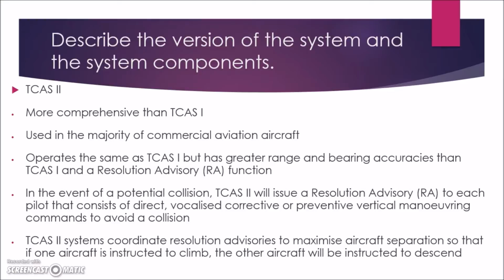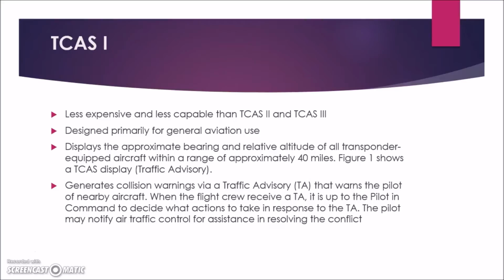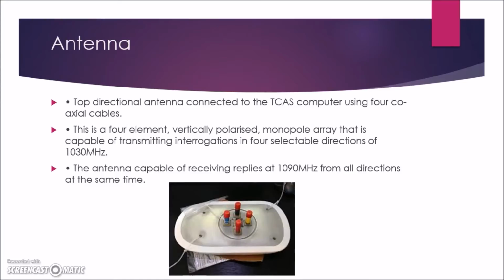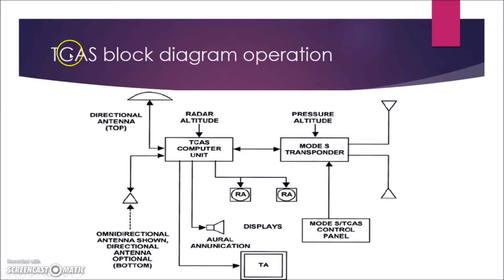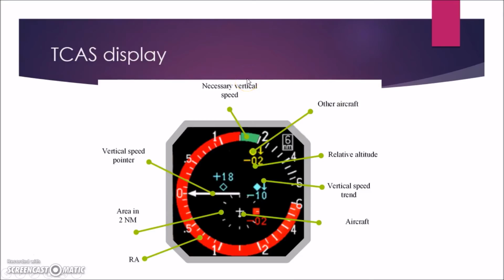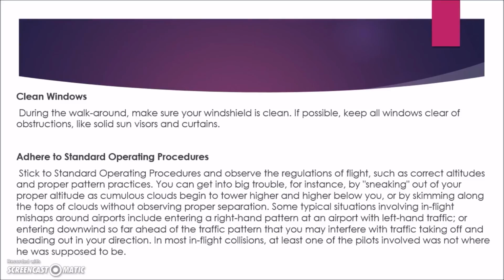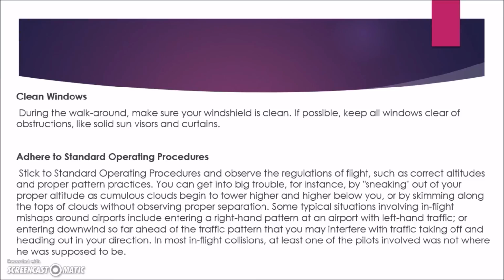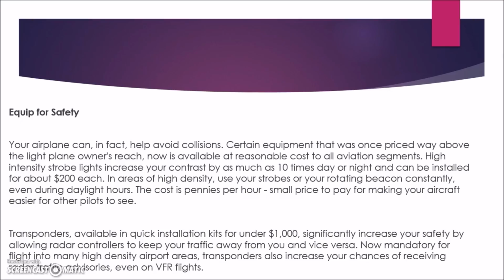ELECTRONIC INSTRUMENTS SYSTEM (Group Assignment)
MUHAMMAD ILHAM NAFIS BIN SABTIA RADHZI
MUHAMMAD ASYRAF FAISAL BIN AB KHABIR
MUHAMMAD ARIF BIN MOHAMAD SALEH